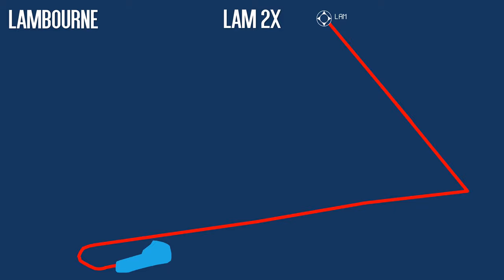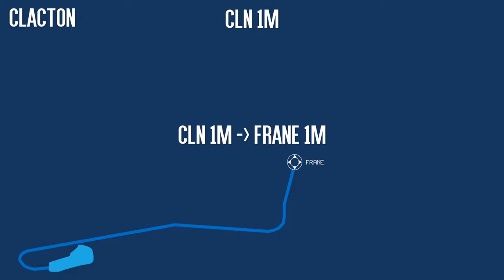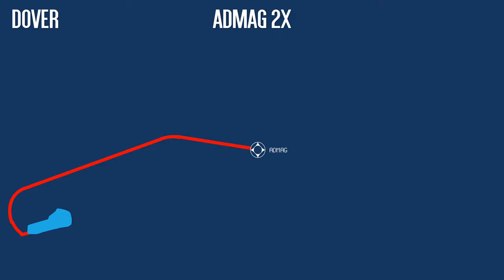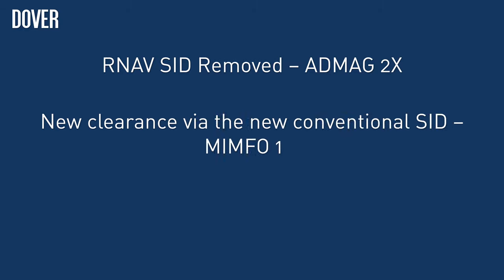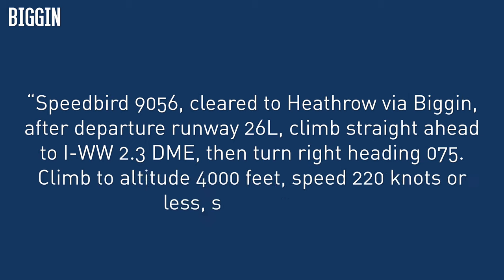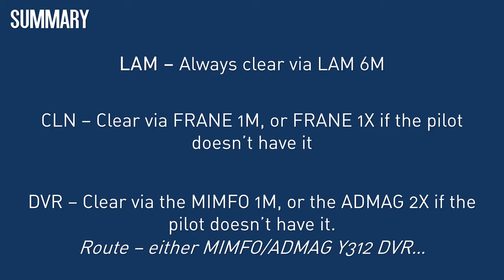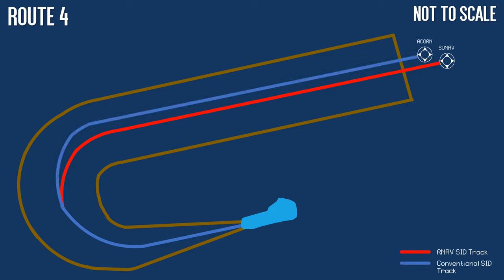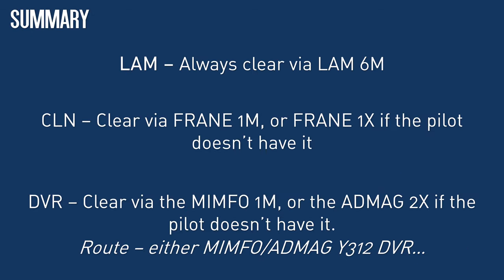Gatwick SID Changes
⏫ Video Description ⏫

In this video, we run through the changes that are happening to Gatwick (EGKK) SIDs on the 25th February for AIRAC 2102.

0:06 - Introduction
0:46 - Lambourne
1:33 - Clacton (FRANE)
2:54 - Dover (ADMAG)
4:26 - Biggin (repositioning flights to EGLL/EGWU)
5:48 - Summary
7:15 - The 'Why' behind the changes

With thanks to Ryan Alderton for producing the video.

✈ What is VATSIM? ✈

"VATSIM (short for the Virtual Air Traffic Simulation Network) is a completely free online platform which allows virtual pilots, wherever they are in the world, to connect their flight simulators into one shared virtual world. VATSIM also simulates air traffic control in this virtual world, creating the ultimate as-real-as-it-gets experience for you, the virtual aviation enthusiast."